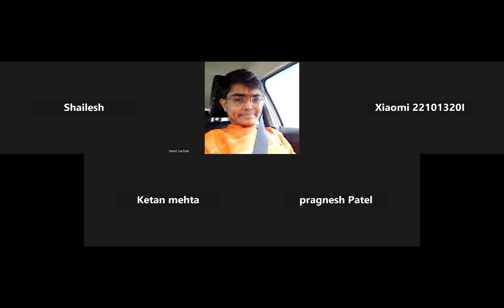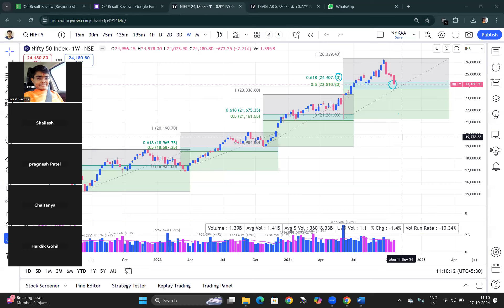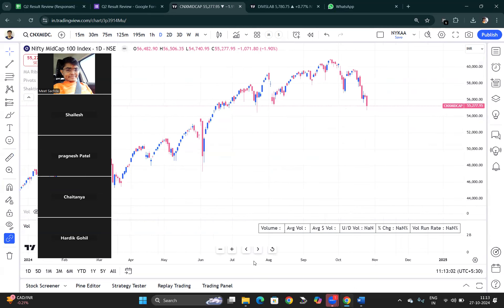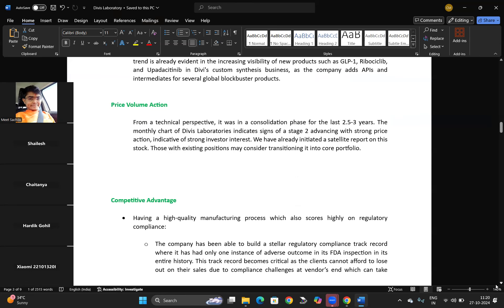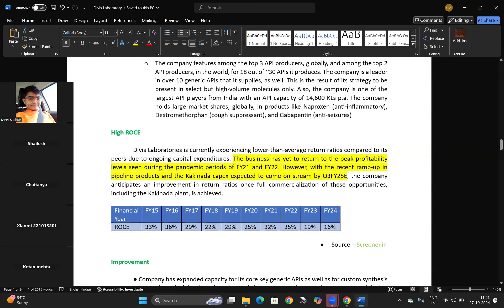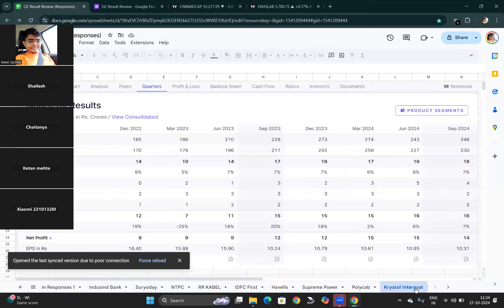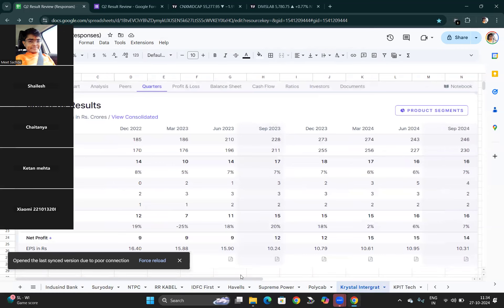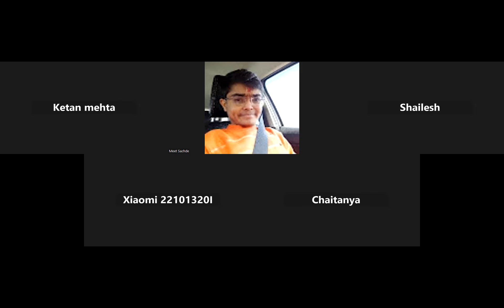Divis Laboratories Ltd and Market Overview with Q&A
Hi, My Name is CA Meet Sachde and I make this video for educational purpos.